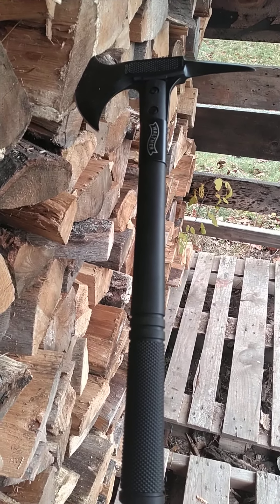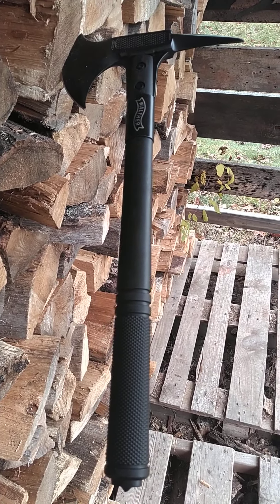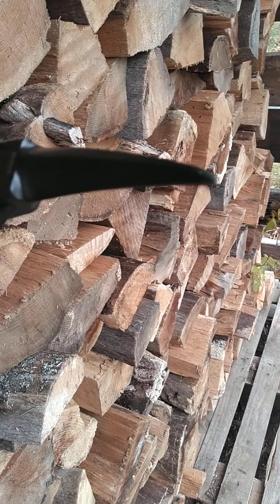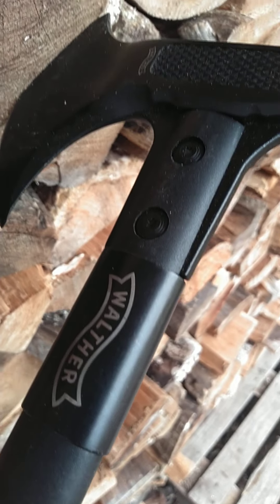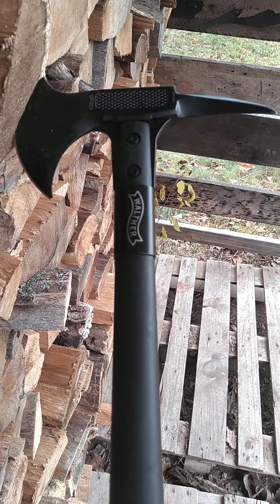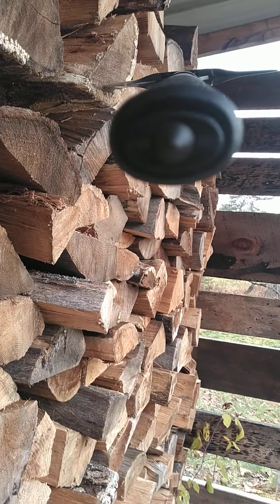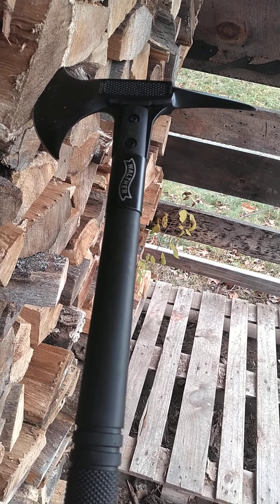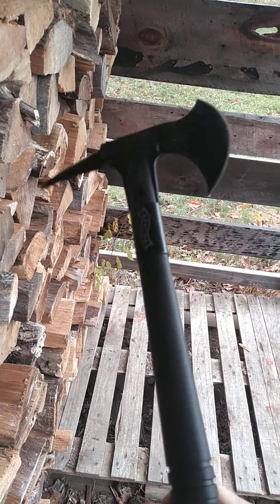Walther Tomahawk Review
when the bullets are gone you will need a way to defend yourself.